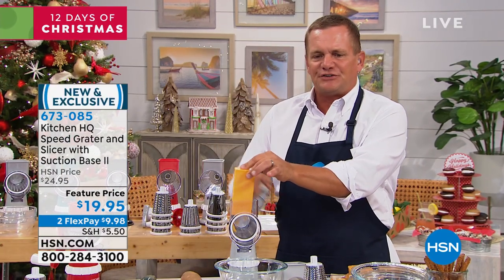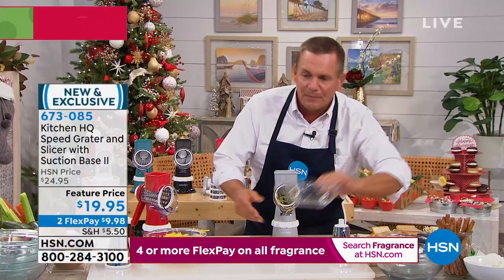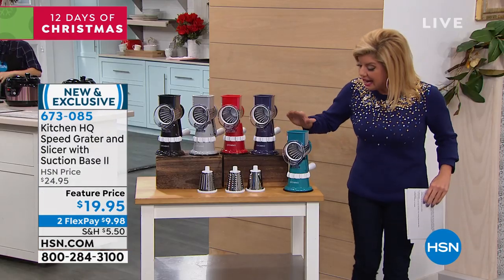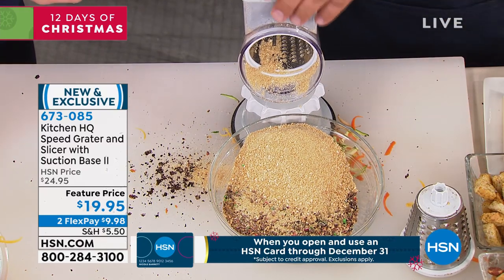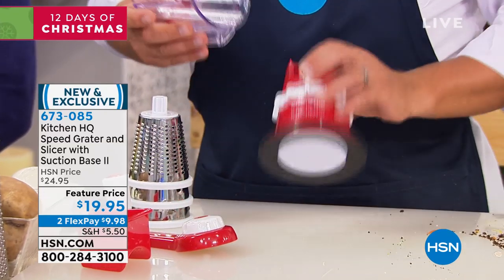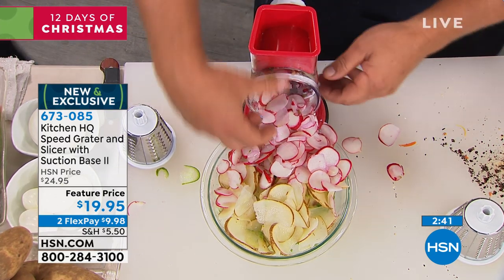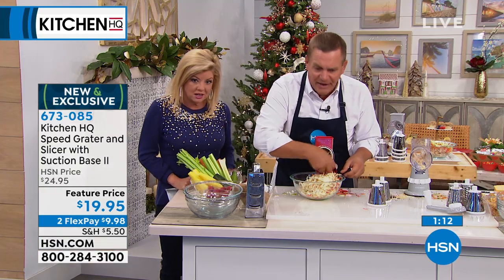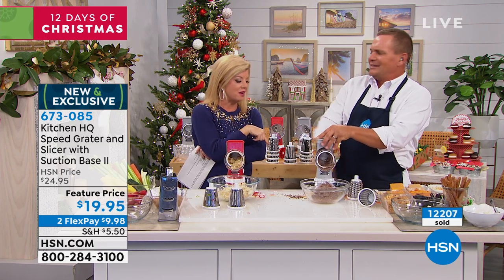Kitchen HQ Speed Grater and Slicer with Suction Base II